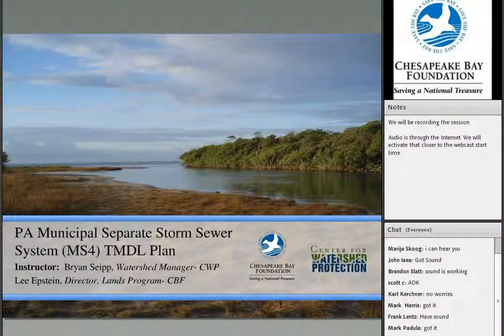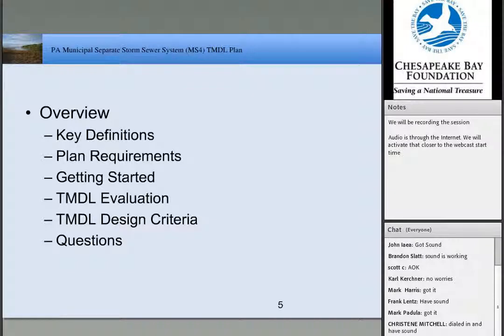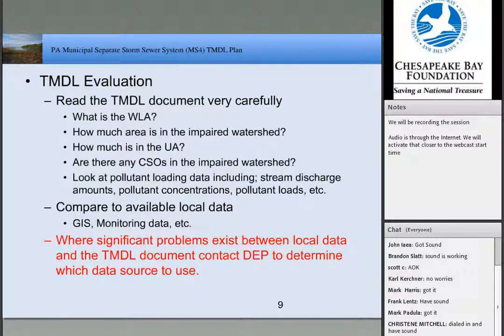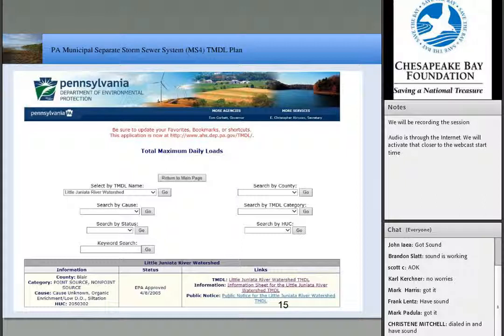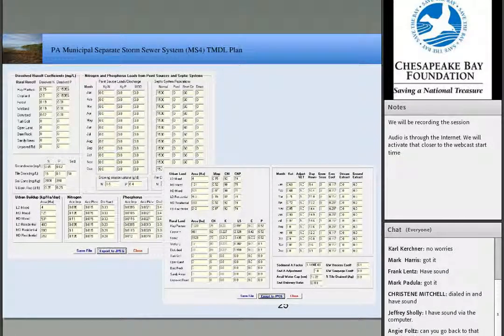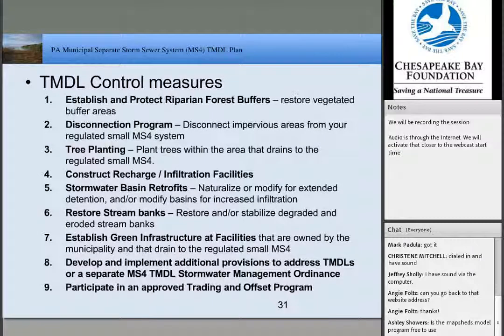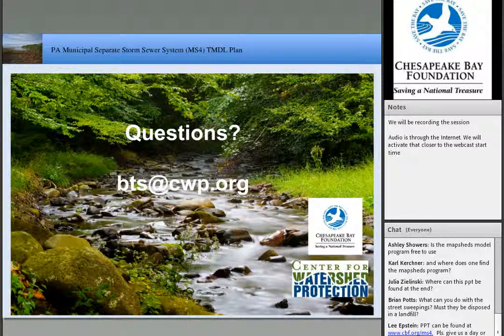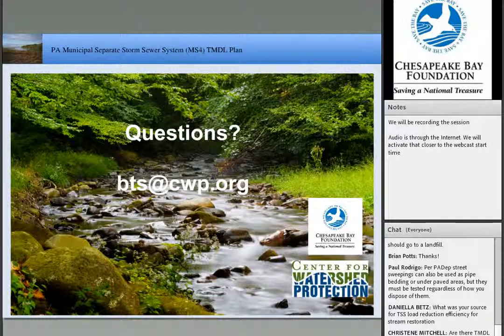PA Municipal Separate Storm Sewer System MS4 TMDL Plan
This webinar offers details and suggestions for developing MS4 TMDL plans. Suggestions and examples are based on the innovative approaches being taken by 12 municipalities in Blair County to develop their MS4 TMDL Plan.